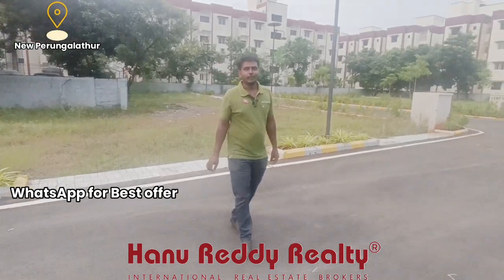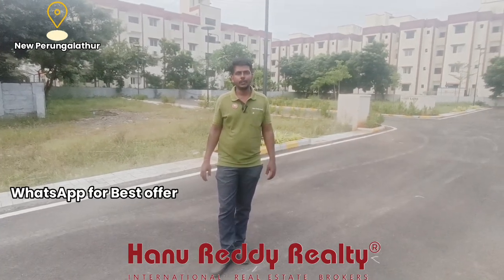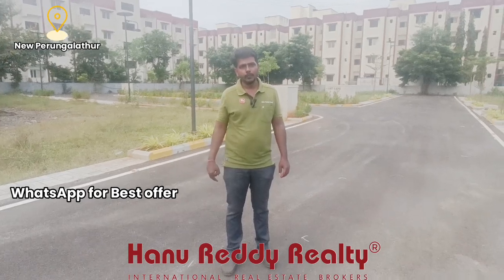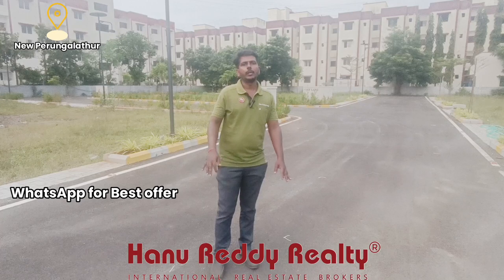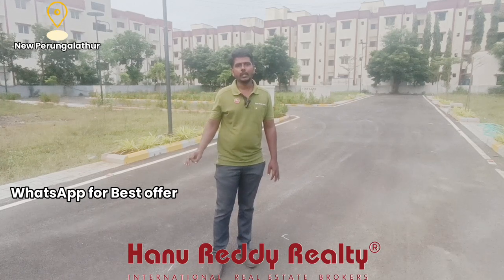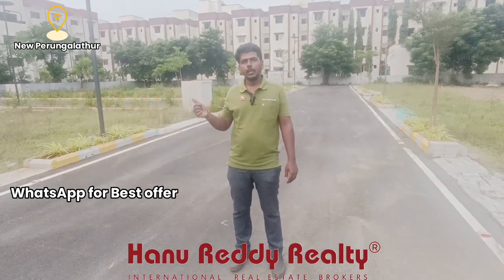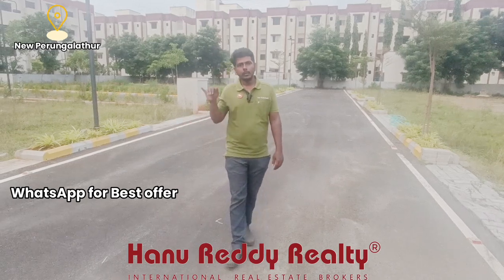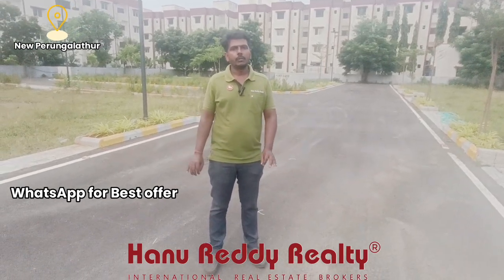new perungalathur land for sale plotted community in Chennai best plot investment in Chennai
*No Brokerage real estate service for this plotted community*

• Offers available to our clients - WhatsApp @ 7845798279*

Elephantine Easton Enclave - SSM Nagar, New Perungalathur

Total Land Area : 3 acres
No. of Units : 84
Available : 7 plots
Price : 5500 Rs/sq ft + PLC + Registration*
Plot size from: 900 sq ft to 950 sq ft

"*Just 1km from SSM School.
*Just 100 meters from golden pillar.
and radhakrishna park SSM nagar."

Black top road,
24*7 CCTV ,
Permanent Compound walls,
children Parks.

Just 3kms from shriram gateway,
just 350 meters from upcoming perungalathur Eastern by-pass,
Inside fully developed community with commercials & school

Mission & Tamil New Year Resolution 2025